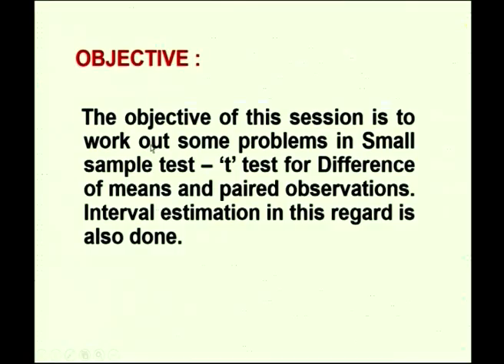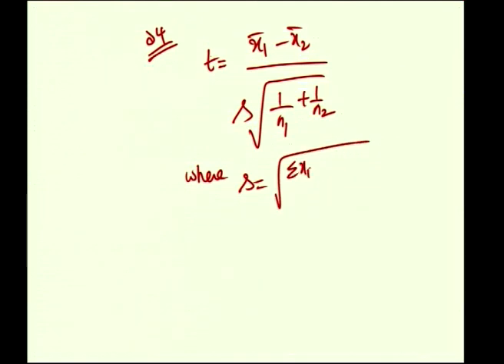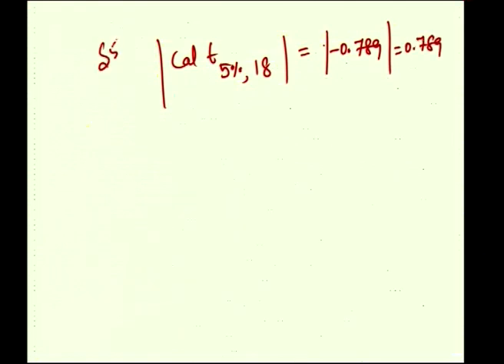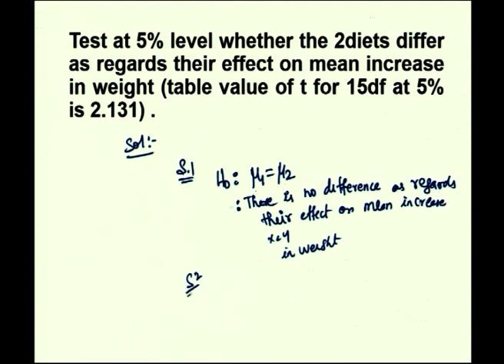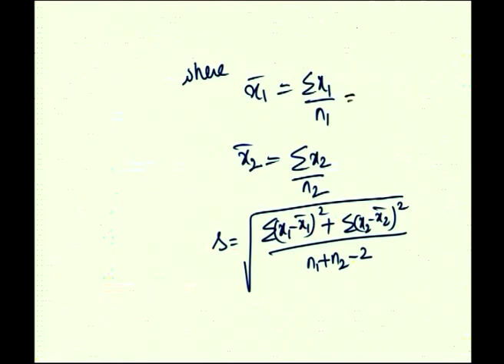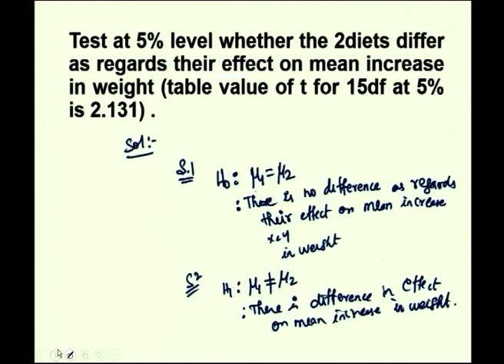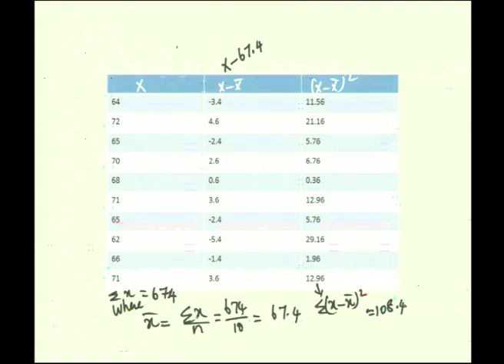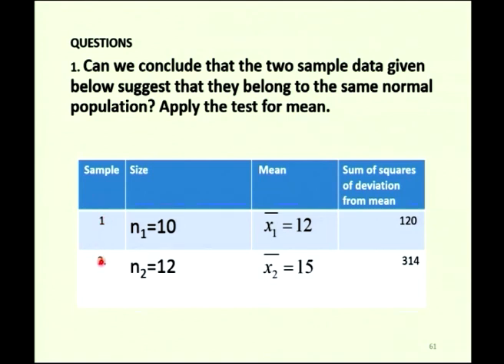STATISTICALMETHODS II_14